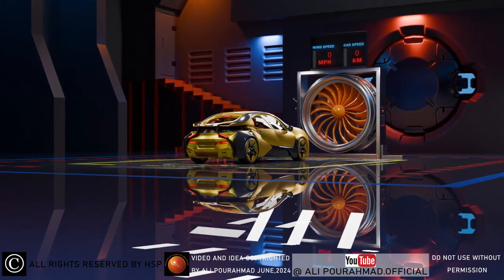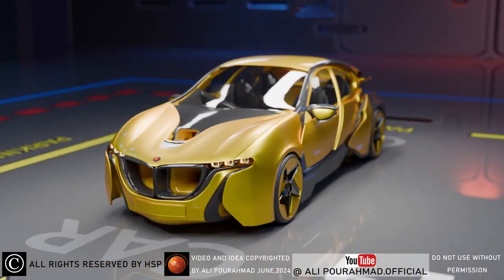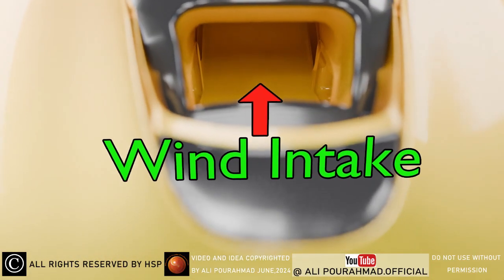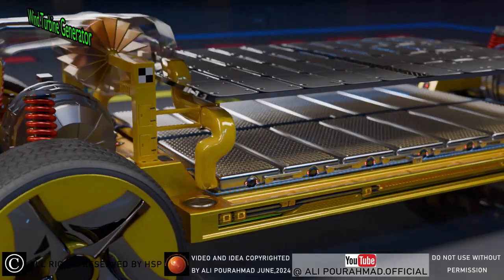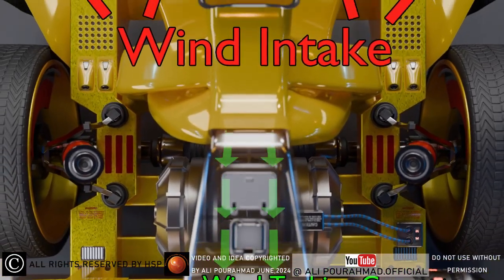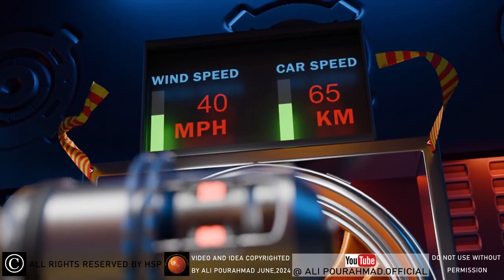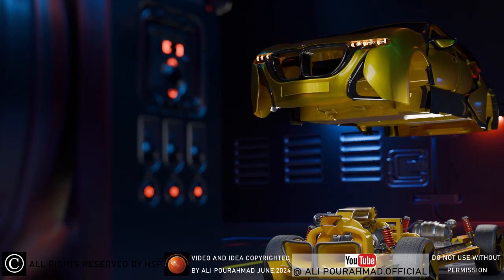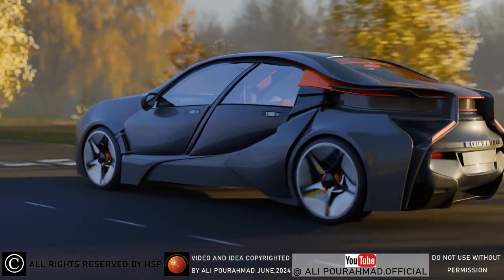Electric Vehicle Car That Charges Itself - Ev Cars Engine - Technologies - Invention - Inventors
I've created a new idea and invention to charge the batteries of electric cars (BEV) by themselves and without the need for recharging by DC charging stations or municipal power sources! It is only necessary to charge the car battery once and then after driving it will be recharged using wind and a generator that I designed. These ideas are based on scientific analysis and are feasible. I briefly explained some of the details in this video.
You can contact me through the links below If you are a company that works in the electric vehicle automotive industry and interested in using and purchase the rights of my ideas. I also have several other new scientific ideas that are very useful!

⛔️This video and ideas are registered as a patent so, Do Not Use The Ideas Of This Video Without Permission!